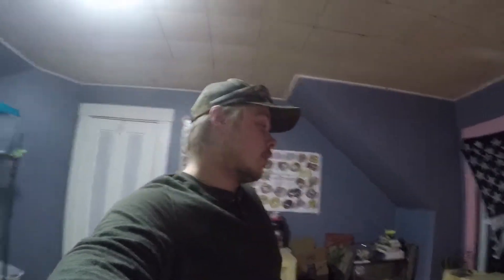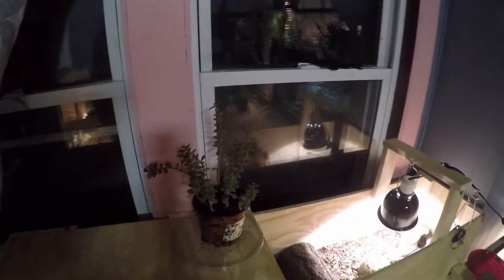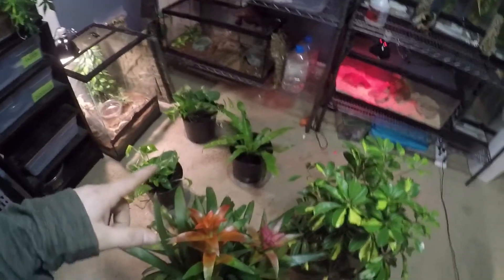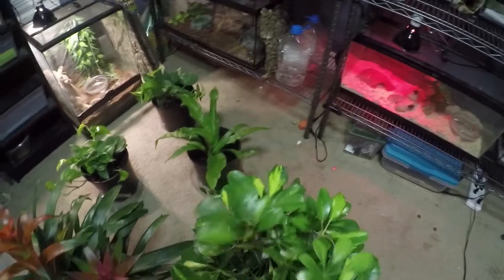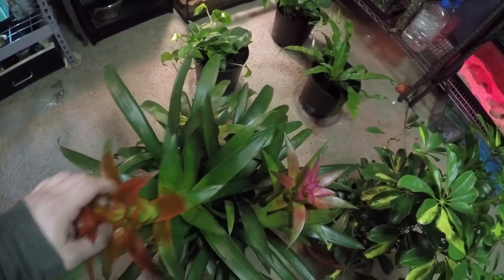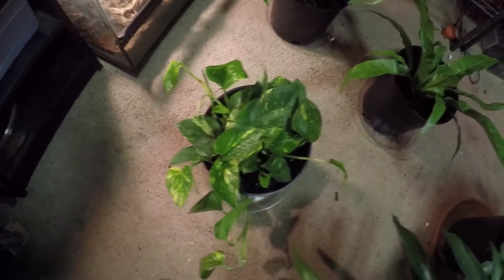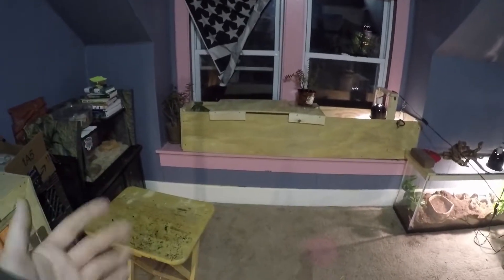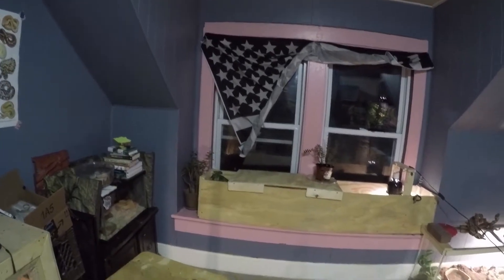REPTILE ROOM PLANTS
in this video we will be going over some new plants I got for my Reptile Room. I have not had live plants in years but if I can grow reptiles I think I can grow plants.